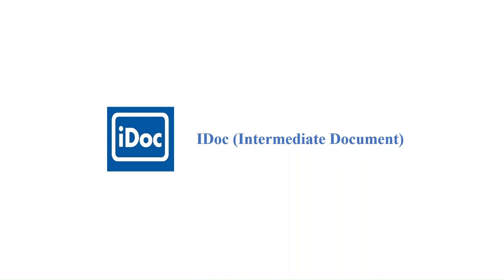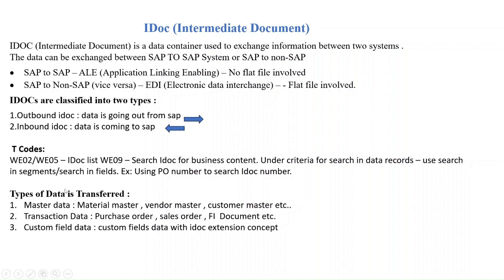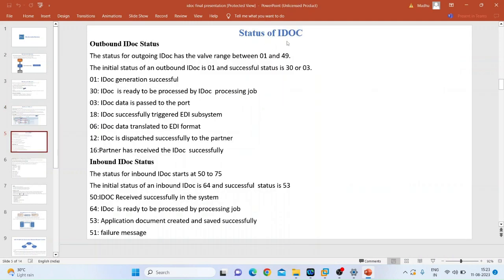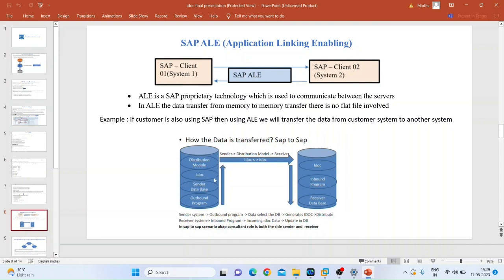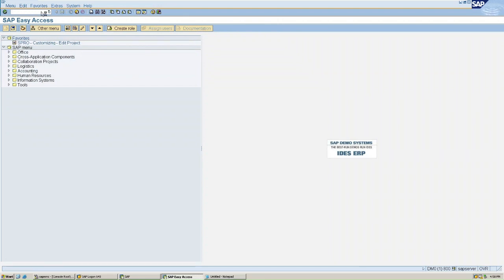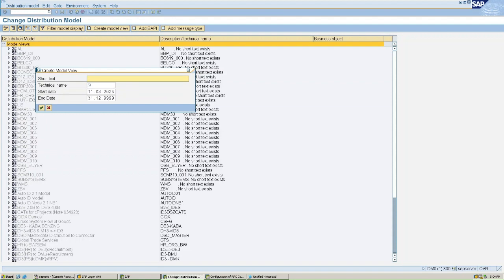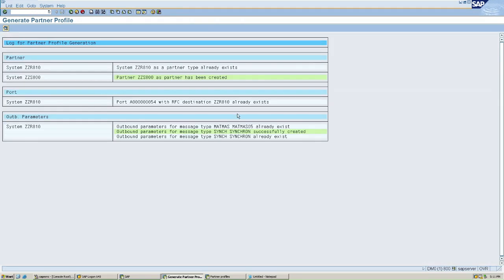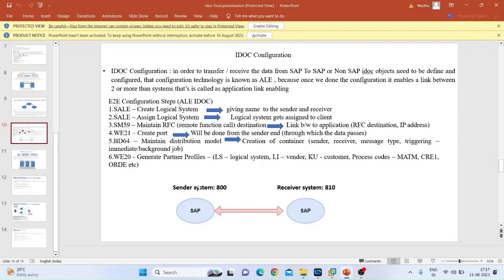ALE IDOC Configuration